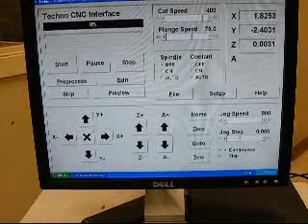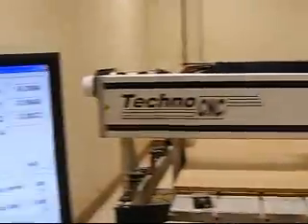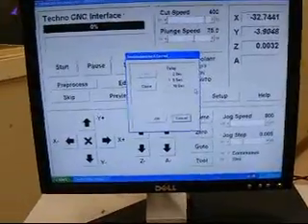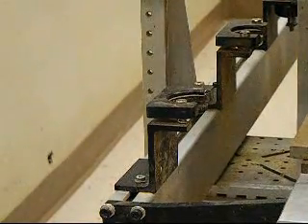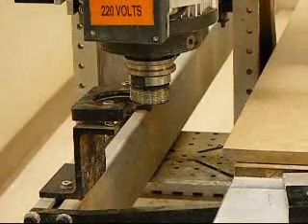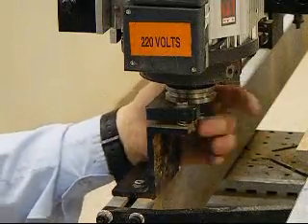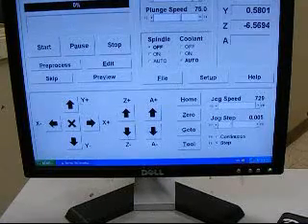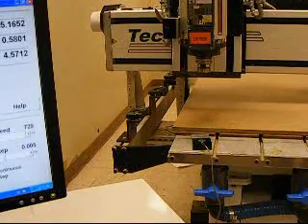Techno CNC Router Automatic Tool Changer Tool Locations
This short tutorial shows you how to teach each individual tool stand location of your Automatic Tool Changer option delivered with the TechnoCNC Router.